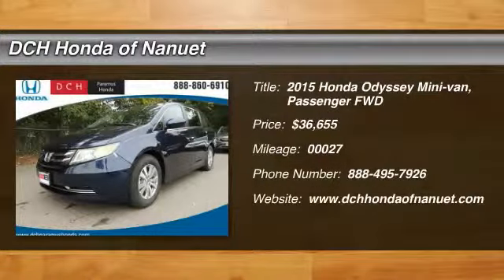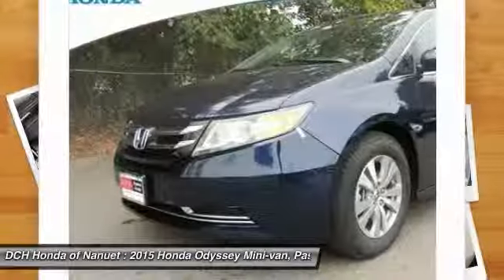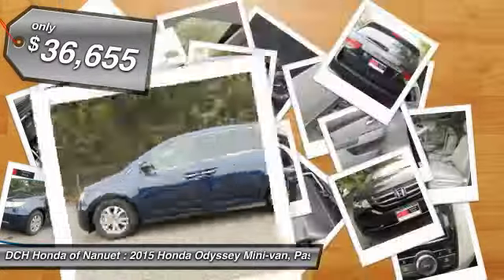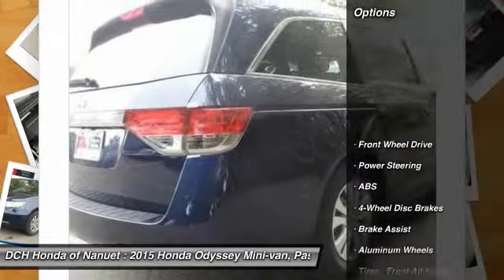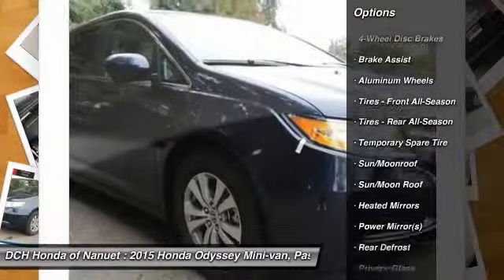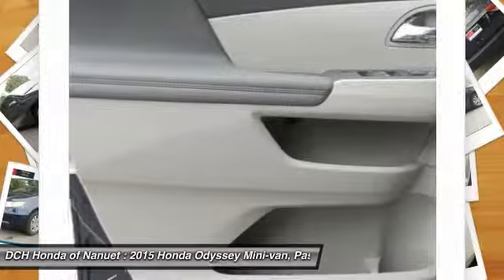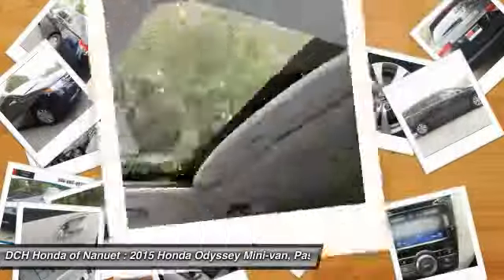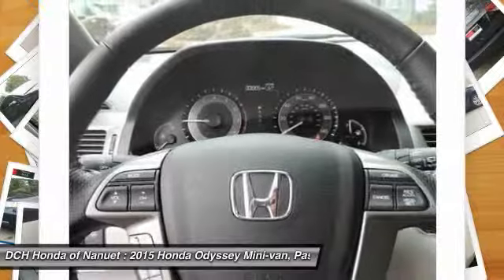2015 HONDA ODYSSEY Nanuet, NY HN5S110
2015 HONDA ODYSSEY Nanuet, NY
Stock# HN5S110

BACK-UP CAMERA, LEATHER, BLIND SPOT MONITOR, BLUETOOTH, MOONROOF, MP3 Player, CHILD LOCKS, 3RD ROW SEAT, KEYLESS ENTRY, 28 MPG Highway, SAT RADIO, POWER LIFTGATE, ALLOY WHEELS! The Honda Odyssey has a wide, low stance with a modern aerodynamic feel. Its fresh, angled lines, combined with updates to its front end, grille, and rear taillights result in a bold design. Take into consideration its great records for reliability and safety combined with fact that it is enjoyable and comfortable to drive, and this is one vehicle should not be missed. Depending on the trim level you select, it can seat up to 7 or 8 passengers. The third row seats are split, and each seat can fold flat into the floor. The outside seats in the second row can slide towards the walls, so that three child safety seats can fit next to one another. The Multi-Function 2nd-Row Center Seat, on EX trims and above, can either fold forward to become a center console or slide forward 5.5 inches to enable a child seat to be closer to the driver and front passenger. For extra cargo space, one or all of the second row seats can be removed as well. Powering the Odyssey is a 3.5L V6 engine, with 248 hp, which gets an EPA estimated 19 MPG City and 28 MPG hwy. The base Odyssey, comes standard with such items as a rearview camera, an AM FM CD Radio with 7 speakers and a color 8-inch interface screen, Bluetooth connectivity, and power front seats. Higher trims come with features like power sliding doors, LaneWatch camera system, navigation, 3-zone climate control, leather, and a power lift tailgate. The top-of-the-line Touring Elite trim gives you things like the amazing Honda DVD Ultrawide Rear Entertainment System, and a premium 12 speaker sound system with surround sound. The Touring Elite also gives you the convenience of the innovative HondaVac, which is a vacuum cleaner integrated with the car to help fight day-to-day messes.